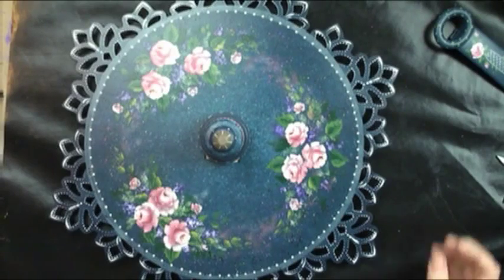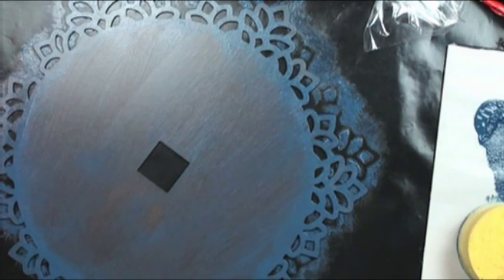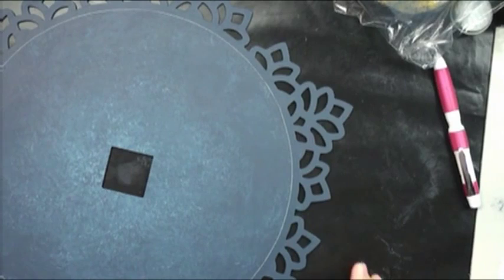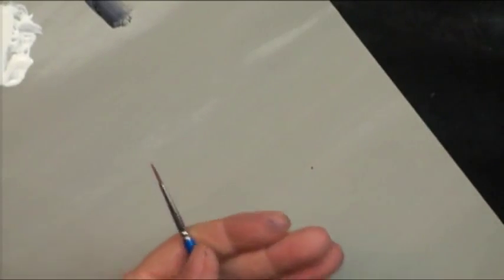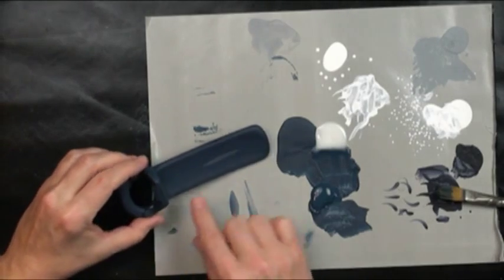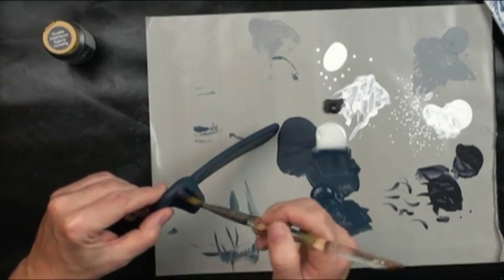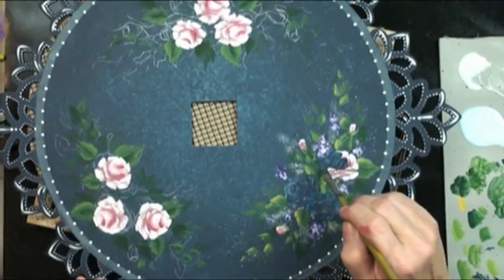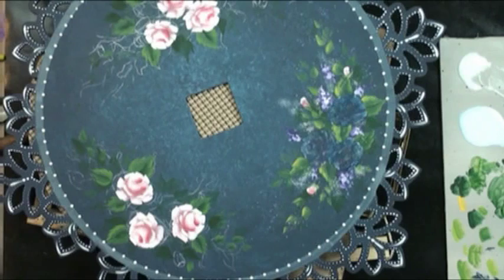Tea Roses & Lace Tole and Decorative Painting by Patricia Rawlinson